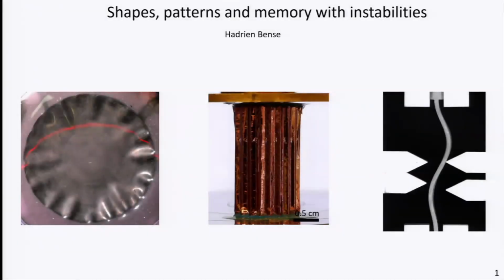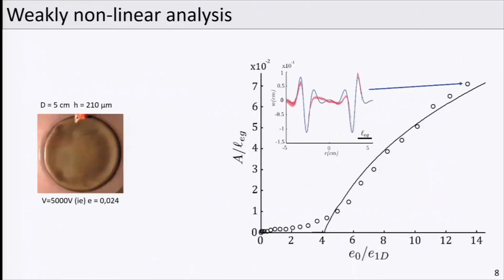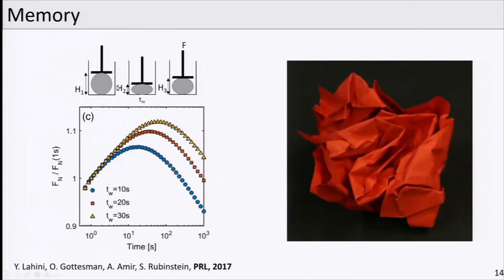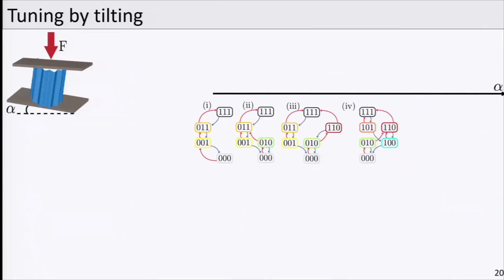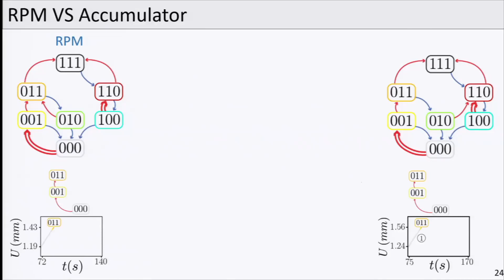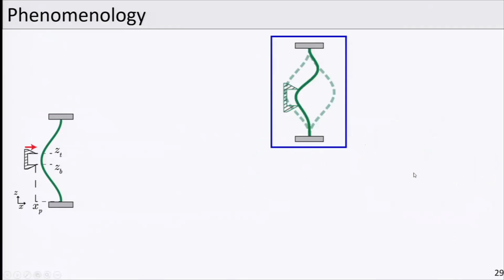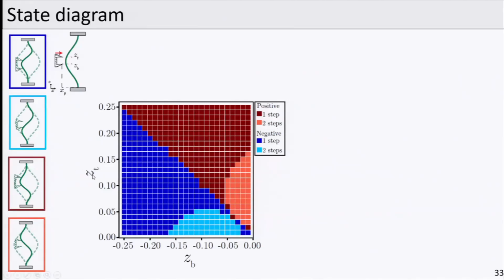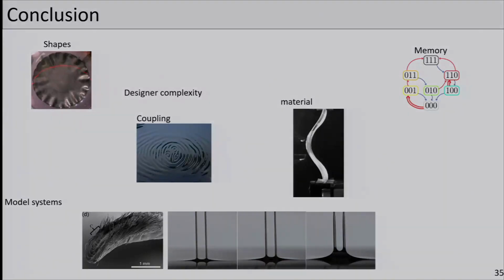Semilaum - Controlled pathways in corrugated sheets, by H. Bense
Seminar given at the Laboratoire d'Acoustique de l'Université du Mans, on June 7th, 2022, by Hadrien Bense.